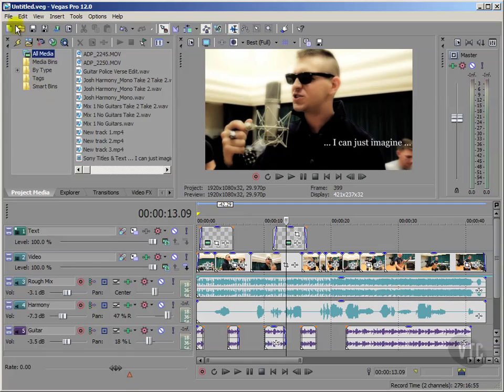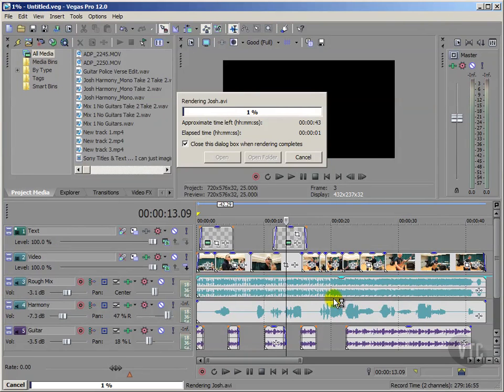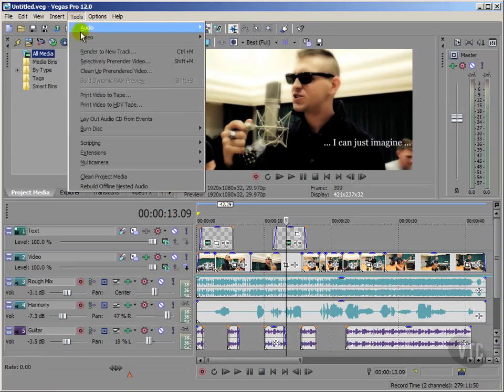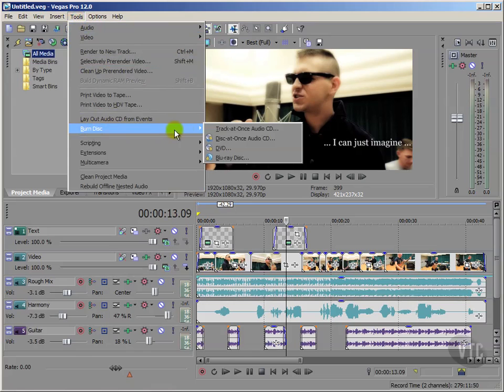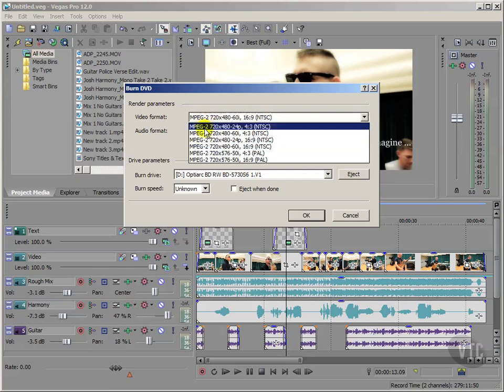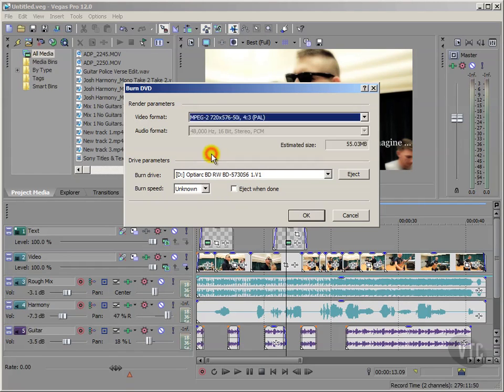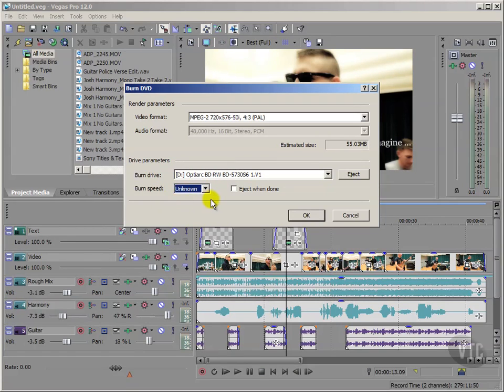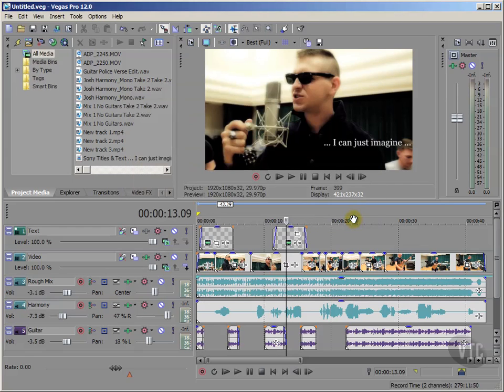91.Sony Vegas Pro 12 - DVD Creation